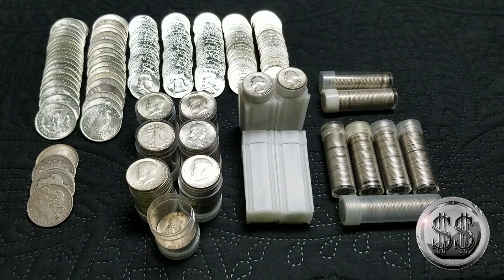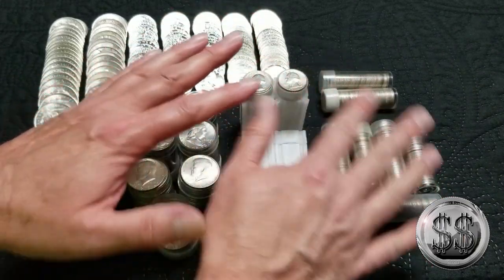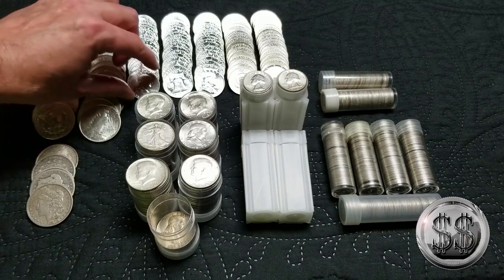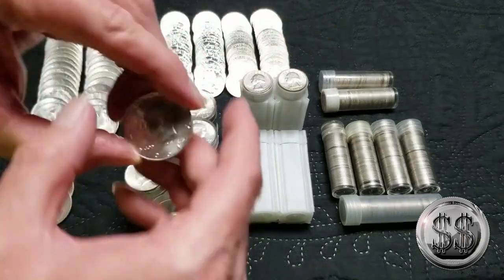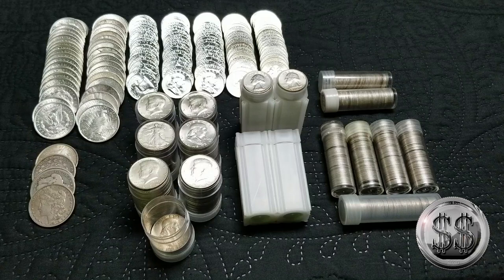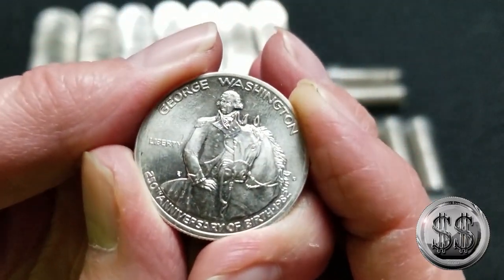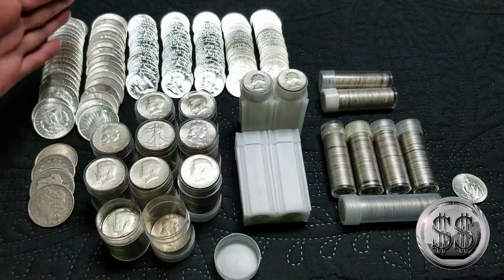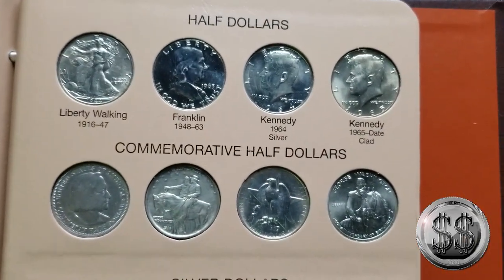Constitutional Silver Update & Type Set Upgrade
Got some more BU junk silver to show off. Great price on 40% Kennedy's.